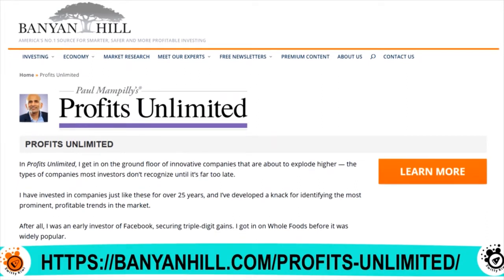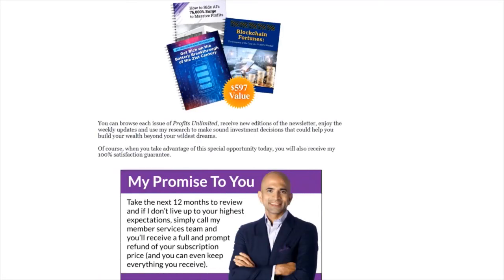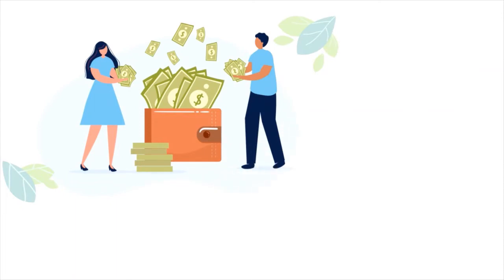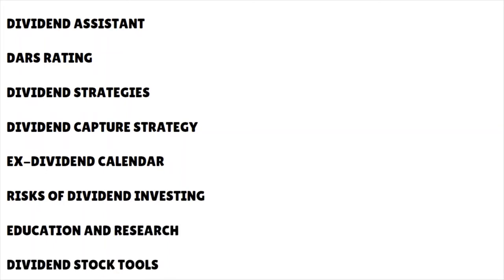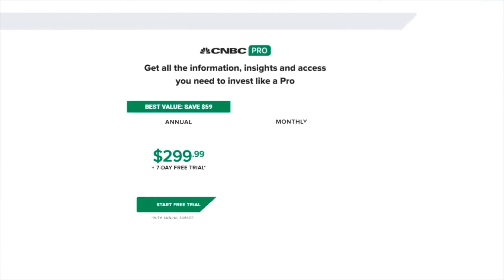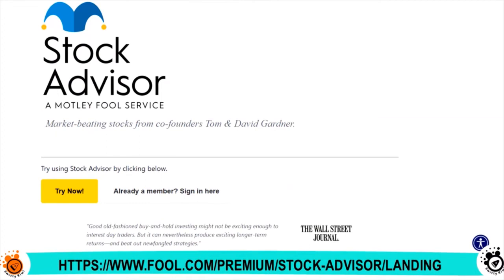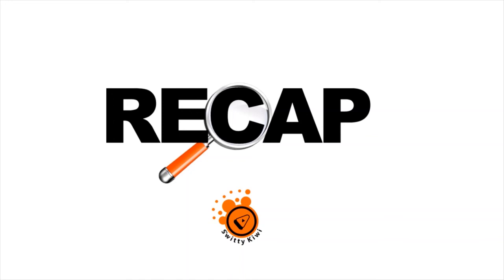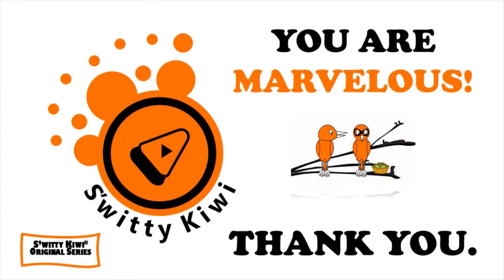Motley Fool vs Profits Unlimited vs StocksEarning.com vs CNBC Pro vs Dividend.com 2024🔶 FUNDS S2•E50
Motley Fool vs Profits Unlimited vs StocksEarning.com vs CNBC Pro vs Dividend.com 2024. Is Motley Fool better than CNBC Pro, Paul Mampilly's Profits Unlimited, ...? Watch and read @
👇👇UNLOCK YOUR BUSINESS POTENTIAL TODAY! START MAKING MILLIONS *NOW* !👇👇